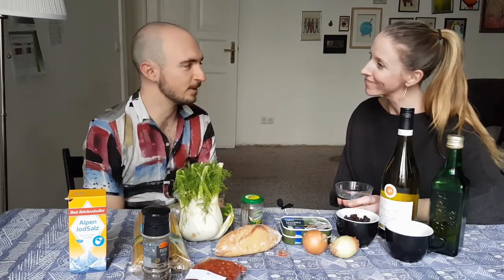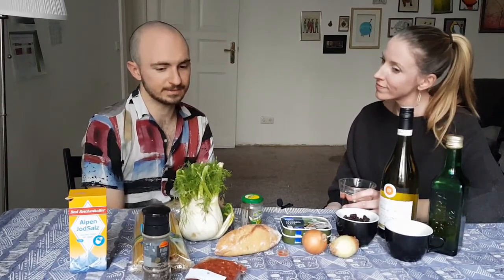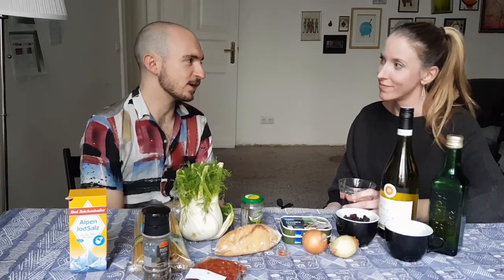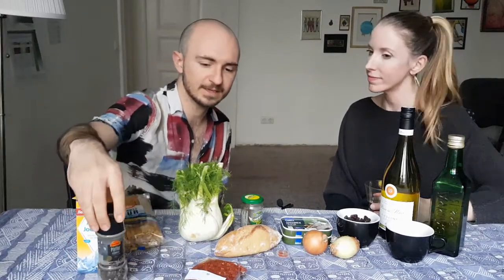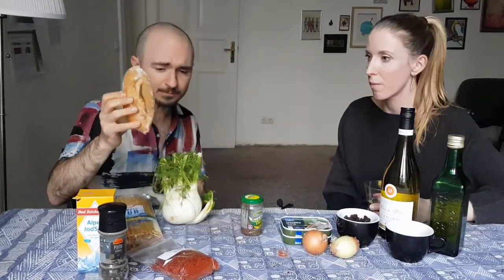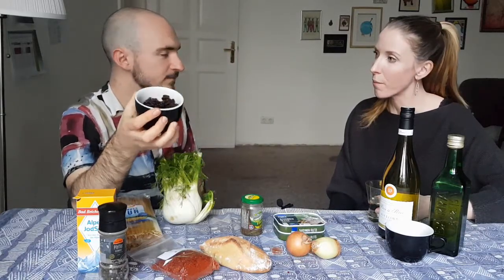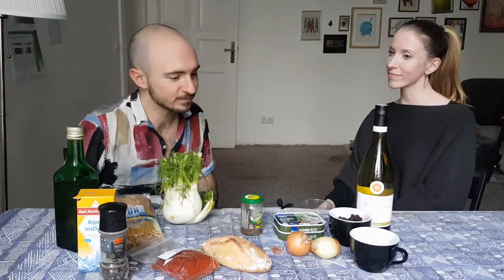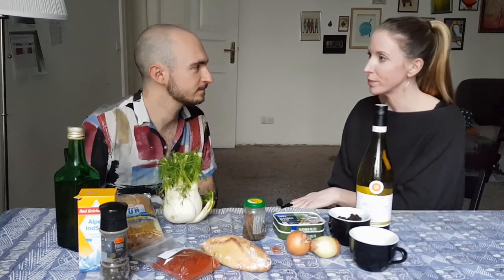Sicilian Sardine & Fennel Bucatini | Intro & Ingredients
It's Week 16 and we are back with Seb who is cooking something that sounds like total food heaven to me: pasta, fennel, salty anchovies, sweet raisins, pine nuts, (wine...) Yes please.

Here's everything you'll need to cook along:

Sicilian Sardine & Fennel Bucatini
Serves 4
1 packet bucatini (thick, spaghetti-esque pasta with a hole running through the centre)
Half a bulb of fennel (with fronds)
1 medium or half a large onion
3-4 anchovy fillets (you'll generally find these in oil in a jar)
2 tins sardines, boneless and skinless (obviously this dish could be elevated even more with fresh sardines if you can get them!)
1/4 cup (40 g) raisins/sultanas (I think the most traditional is golden raisins)
1/4 cup (35 g) pine nuts
1/2 cup (125 ml) dry white wine
1/2 cup (35 g) bread to make breadcrumbs (or panko breadcrumbs)
High-quality olive oil (it's really a key ingredient in this dish)
Pinch of saffron (optional; we use ground but strands would work too)
Pinch of chilli flakes (optional)
Salt & pepper

Equipment: 1 large pot for the pasta, 1 large frying pan for the sauce, 1 smaller frying pan for toasting the pine nuts, rasins and breadcrumbs, measuring jug/cups, tongs are useful if you have them but not essential, the usual utensils

Cook-along duration: 33m